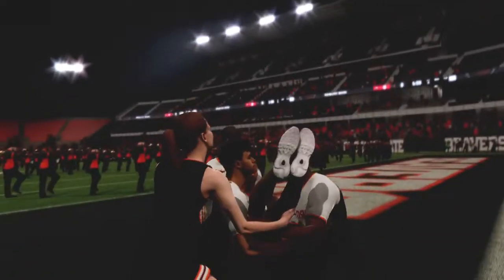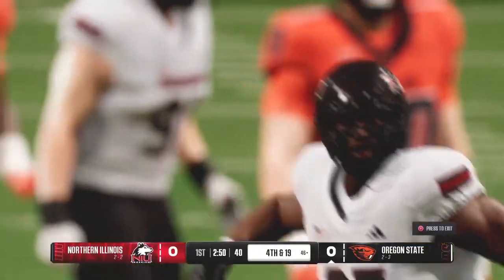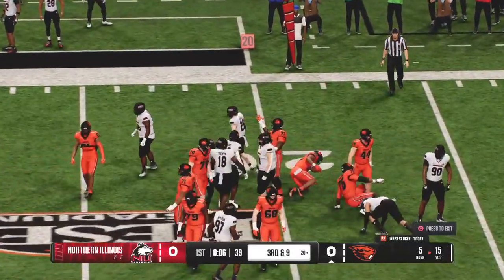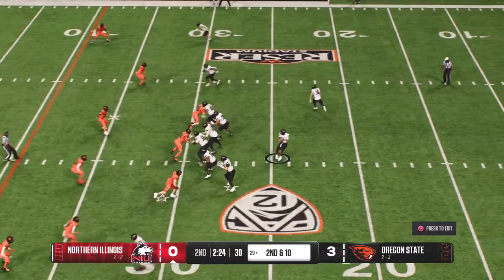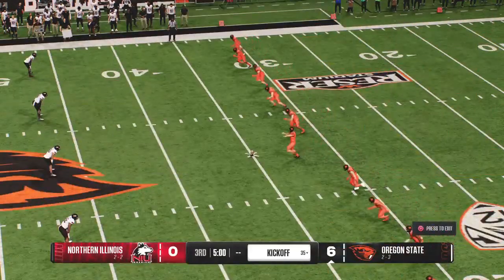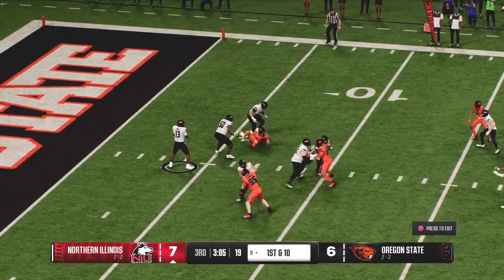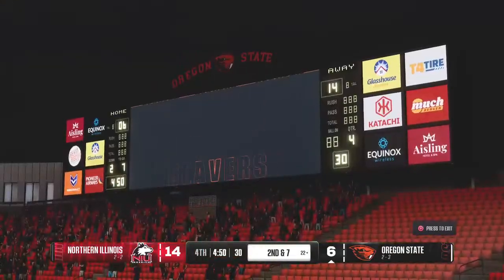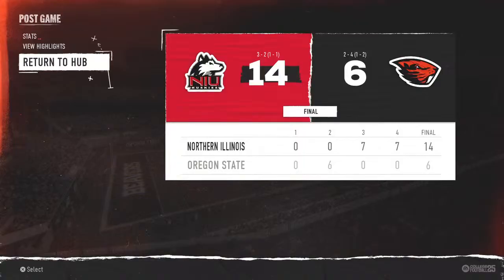Oregon State vs N. Illinois